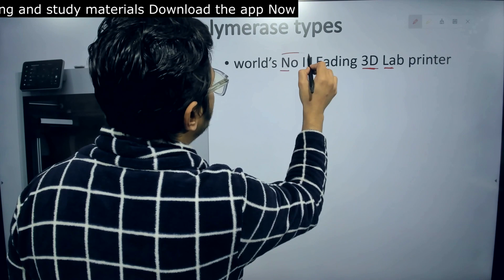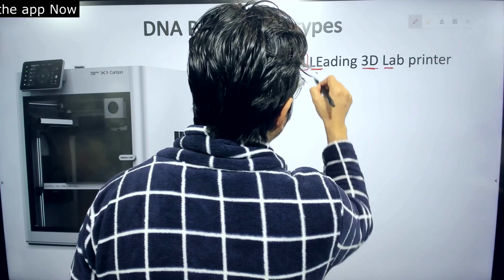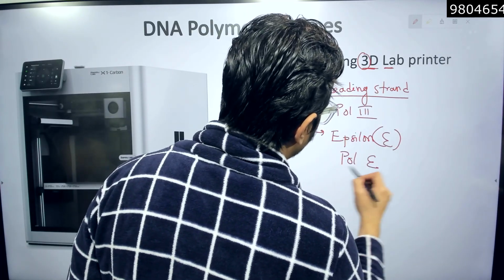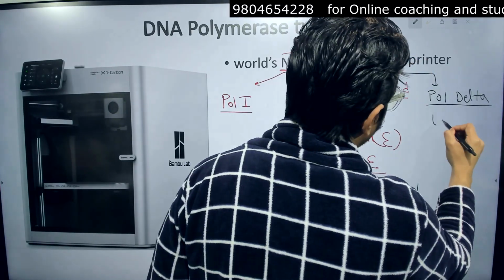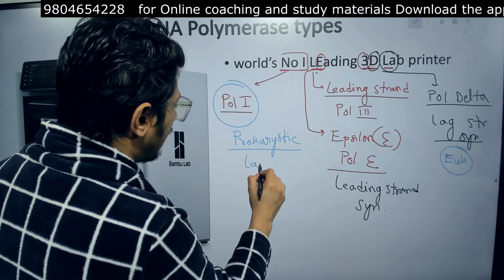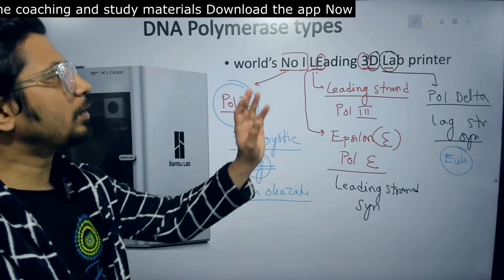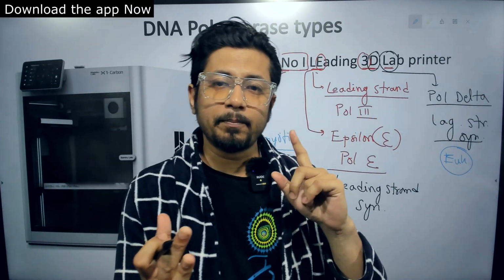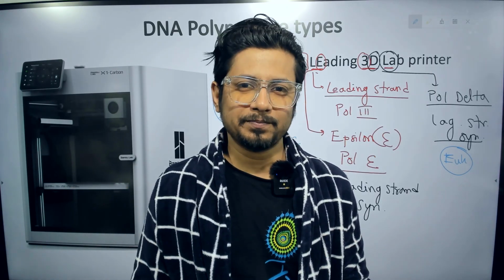DNA polymerase 1 2 and 3 tricks to remember | DNA polymerase delta and epsilon in eukaryotes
DNA polymerase 1 2 and 3 tricks to remember | DNA polymerase delta and epsilon in eukaryotes -This lecture explains DNA polymerase 1 2 and 3 tricks to remember | DNA polymerase delta and epsilon.

suman bhattacharjee,shomus biology,dna polymerase 1 and 2,dna polymerase 1 2 and 3 functions,polymerase chain reaction dna,DNA polymerase 1 2 and 3 tricks to remember,dna polymerase i,dna polymerase iii,dna polymerases,dna polymerase ii,dna polymerase proofreading activity,eukaryotic polymerase,dna polymerase delta,dna polymerase epsilon